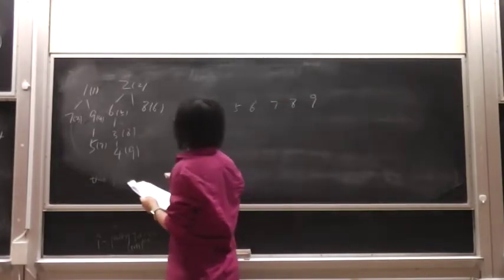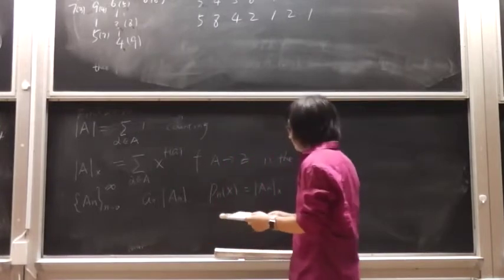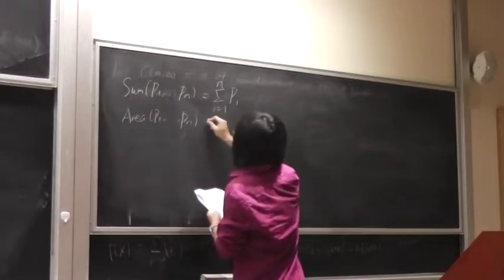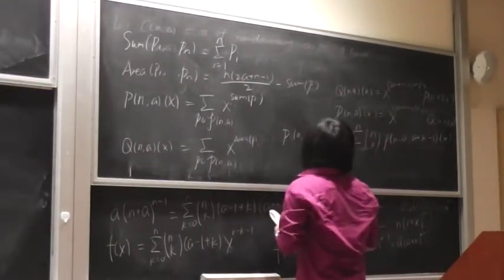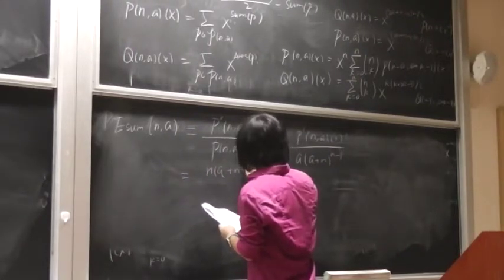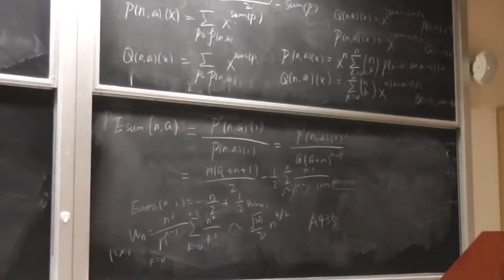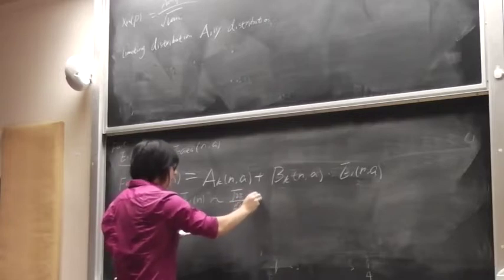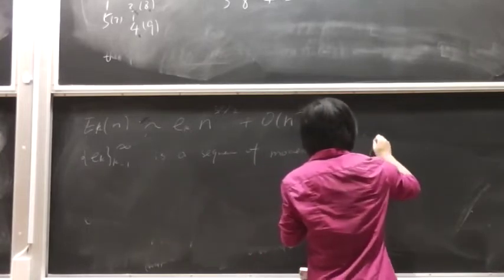Parking Function, Bijection and Area Statistic Part II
Yukun Yao, Rutgers University
Rutgers Experimental Math Seminar, Sep. 27, 2018
Abstract: In this talk, we will talk about the concepts and properties of parking functions, the bijection between parking functions and rooted labelled forests, and the area statistic of parking functions. With the experimental and finitistic method, the expectation, variance and higher moments of the area statistic of the parking functions can be derived. They can also be expressed as a polynomial of the expectation and the length n. Their limiting distribution will be discussed as well.